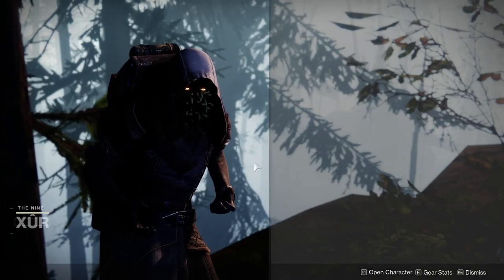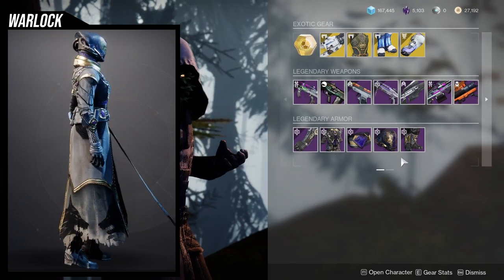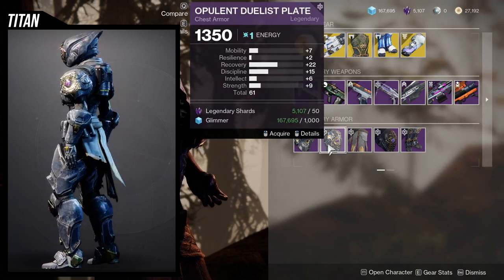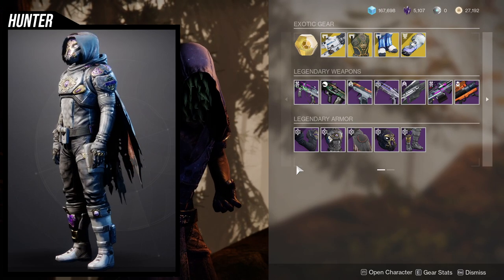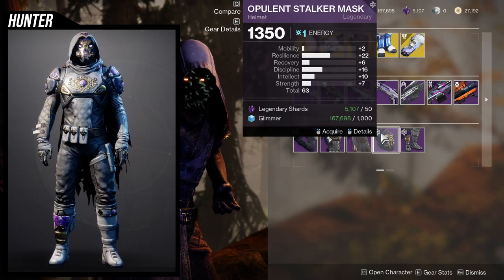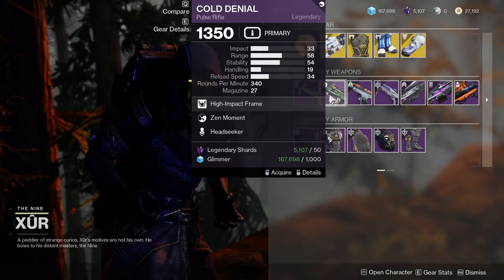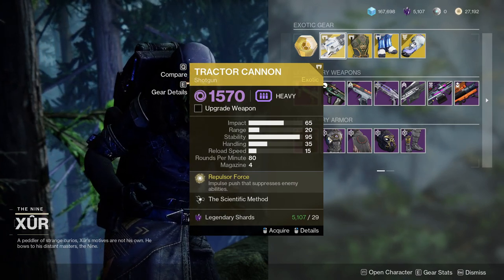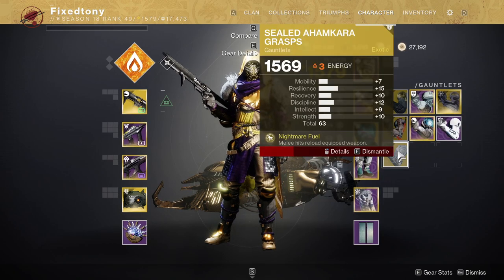Destiny 2: Opulent Armor is Back Again! | Season of the Plunder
Intro 00:00
Warlock 00:12
Titan 01:21
Hunter 03:00
Weapons 04:51
Exotics 06:17
Outro 07:57